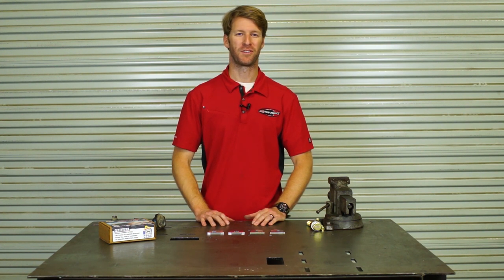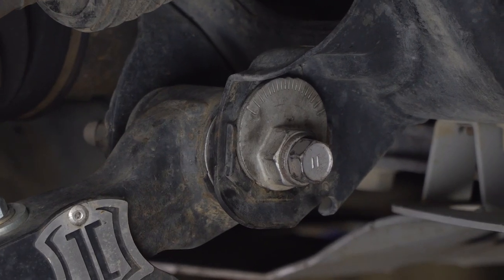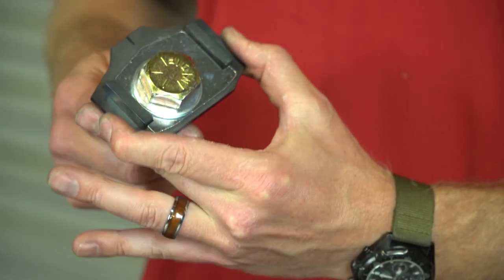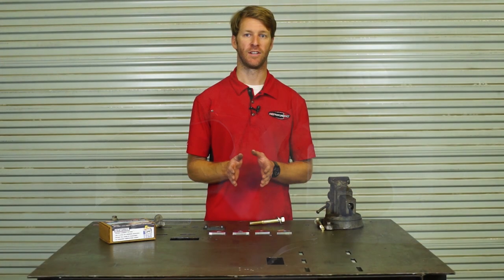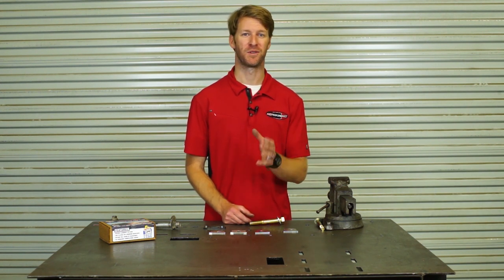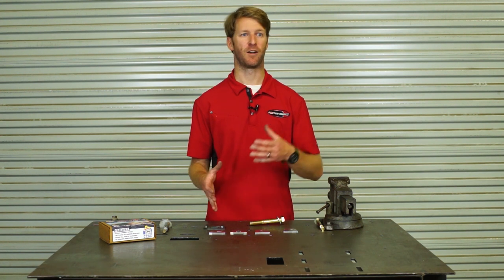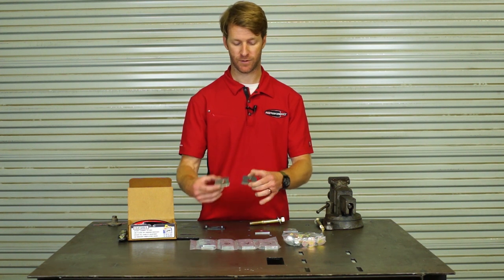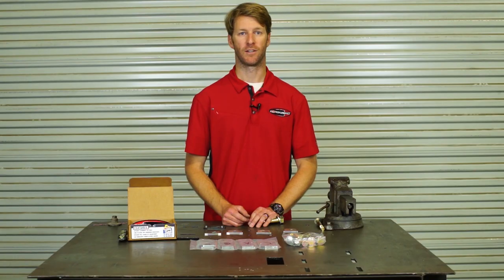POLY PERFORMANCE GARAGE | Episode 1: Permanent IFS Toyota Alignment with Taco Tabs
POLY PERFORMANCE GARAGE | Episode 1

Product Featured:
Poly Performance "Taco Tabs" Alignment Cam Delete Kit for Toyota 05-15 Tacoma, 03-09 4Runner, GX470, 07-09 FJ Cruiser

Part Number:
PPI-6100

Description:
Tired of your Tacoma, 4Runner, FJ Cruiser or GX470 losing alignment after having fun using it in the dirt? Poly Performance has developed our Taco Tab Alignment Cam Delete kit for the Toyota 120 series platform to combat the issue of frequent alignment shift. Factory alignment cams are great for street driven vehicles, but they leave something to be desired for the serious enthusiast. Factory cams are susceptible to rotation when driven hard and seizing to the bushings if you live in the rust belt. We’ve had vehicles lose alignment very quickly under hard usage, especially in driving whoop-de-doos and during momentary arguments with gravity. By eliminating the alignment cam assembly and replacing it with our fixed ’Taco Tab’, we are able to lock the alignment setting from shifting, and were also able to upsize the hardware at the same time. Using position specific neutral and offset tabs, we retain the upper and lower limits of the factory adjustment range without any modification to the vehicle.

This easy to install kit is compatible with all control arms that use the factory cam bolts, requires no permanent modifications, and the full range of factory adjustment is retained. Stock or performance bushings can be used, (we recommend Whiteline bushings as a good upgrade for those with stock control lower control arms). Our kit is also compatible with the Total Chaos Cam Tab Gusset kit for users who need to add a strength upgrade too, as the factory tabs are still susceptible to bending under extreme usage.

Fitment:
05-15 Tacoma
03-09 4Runner, Lexus GX470
07-09 FJ Cruiser